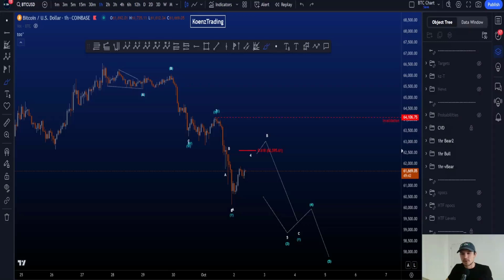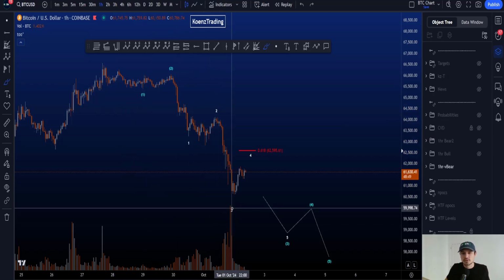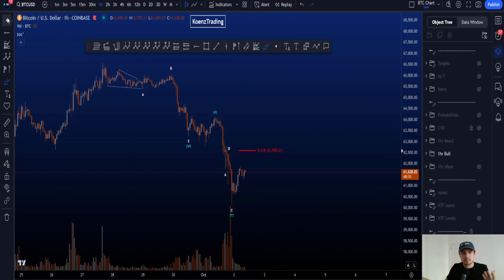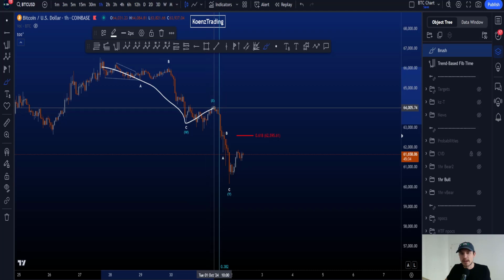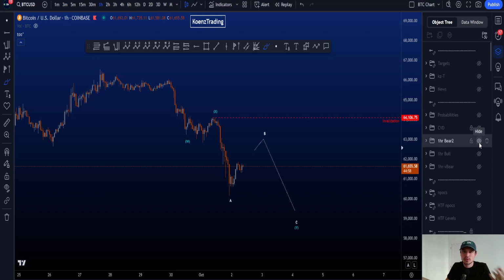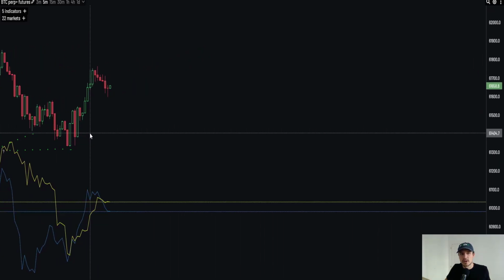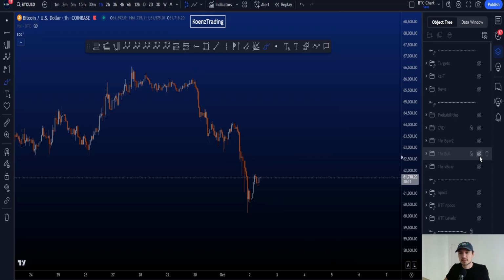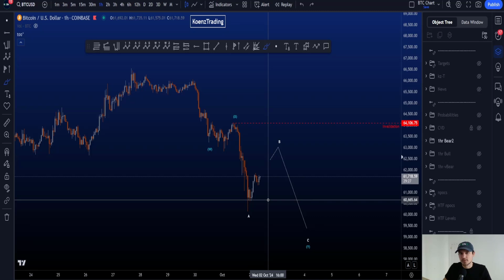Why 62.6k Is So Important For Bulls | Bitcoin Elliott Wave Analysis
🔶Main Trading Platform = Blofin - $5000 in bonuses + $100k Trading Tournament

▶ TIMESTAMPS
0:00 1hr Bearish Impulse (update)
1:12 1hr Bullish WXY (update)
2:39 1hr Bearish WXY (new)
3:11 CVD Divergences (update)
3:39 Probabilities